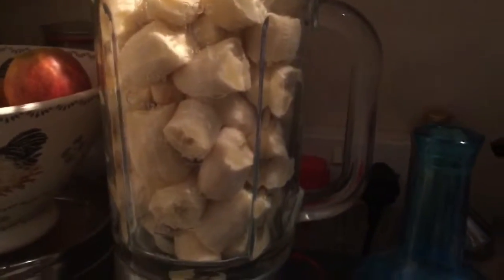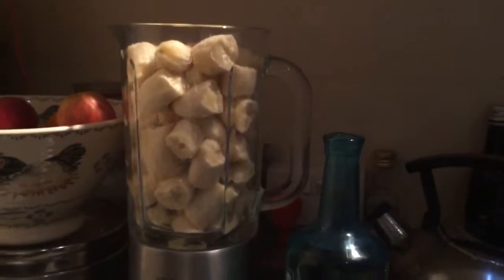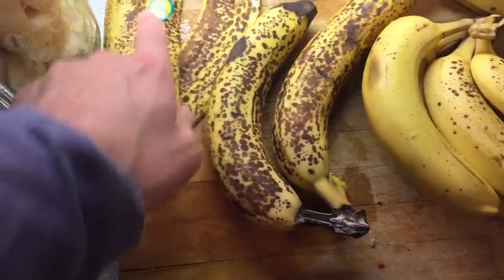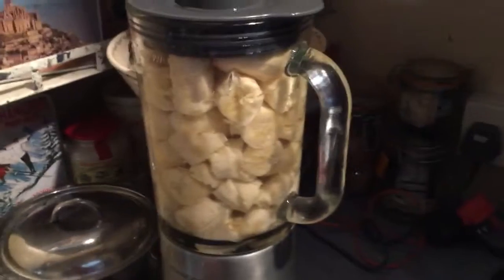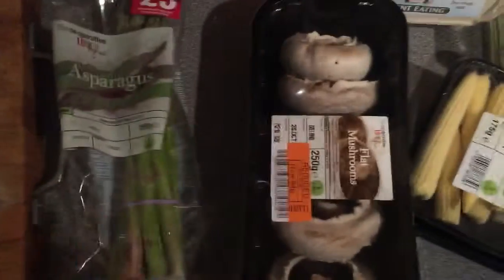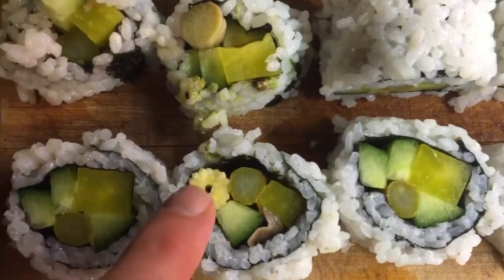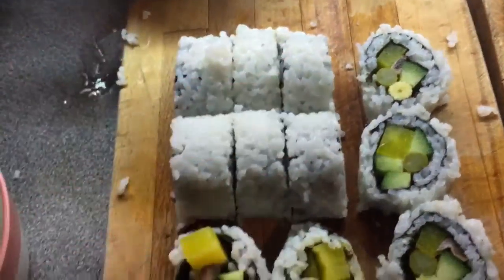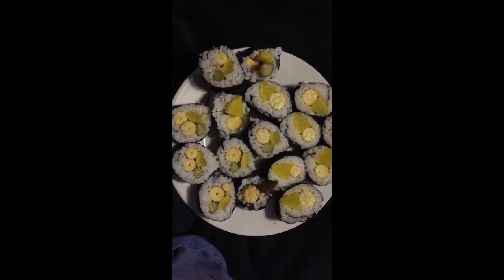Day 10 what I ate & exercise